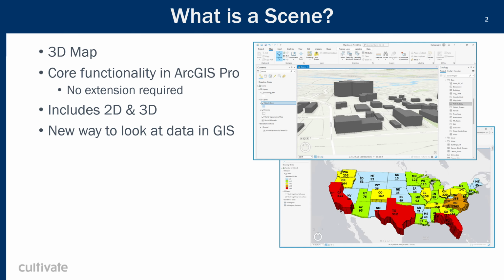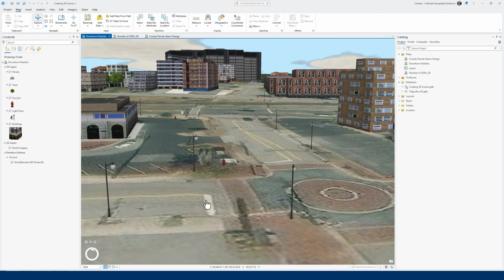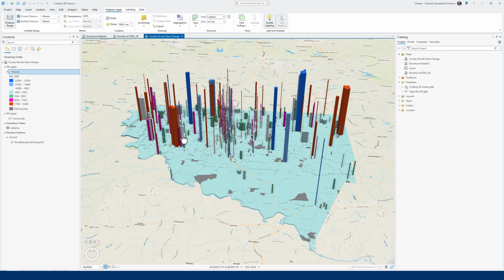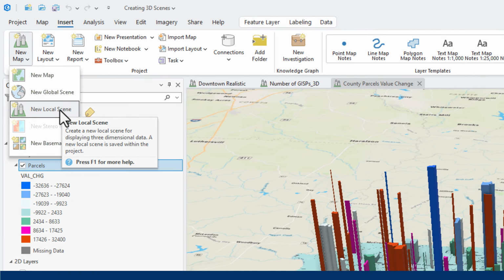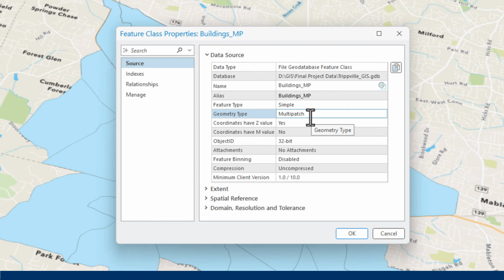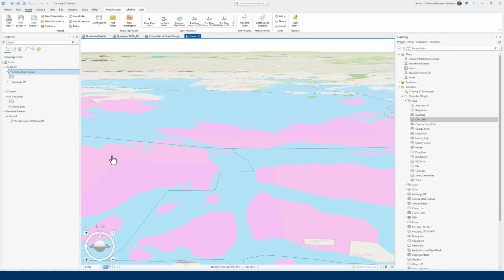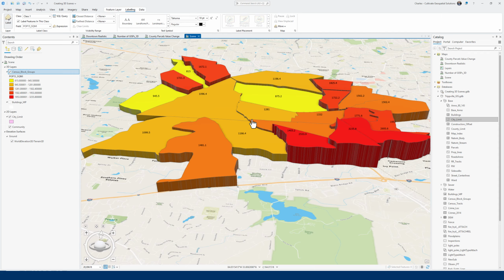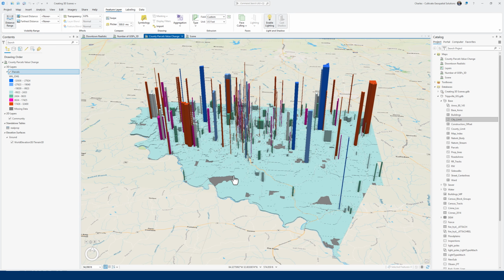What are scenes and how to creating a simple 3D scene in ArcGIS Pro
In this How-to video we explain what is scene is in ArcGIS Pro and how to create a simple one. This ability to visualize data in 3D is one of the core functions ArcGIS Pro brings to the table that was not available in ArcMap.